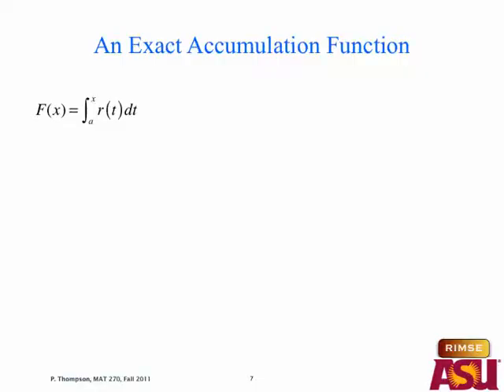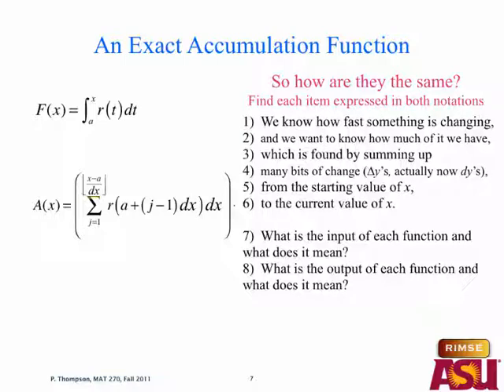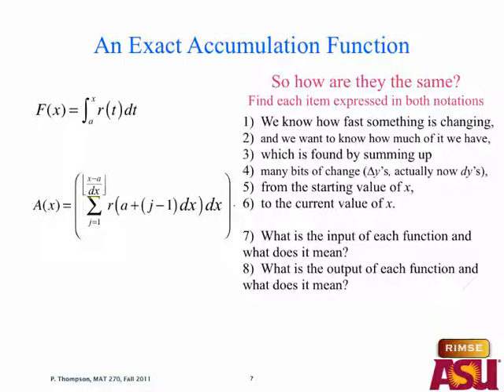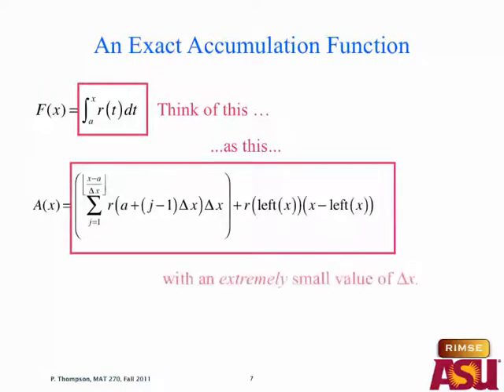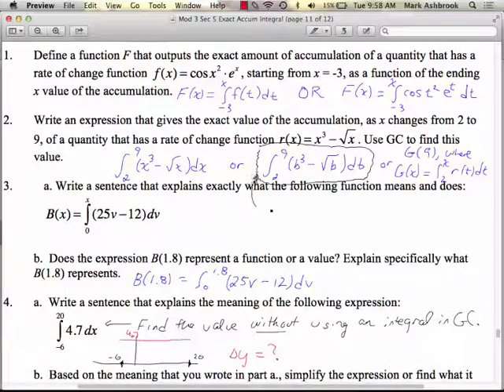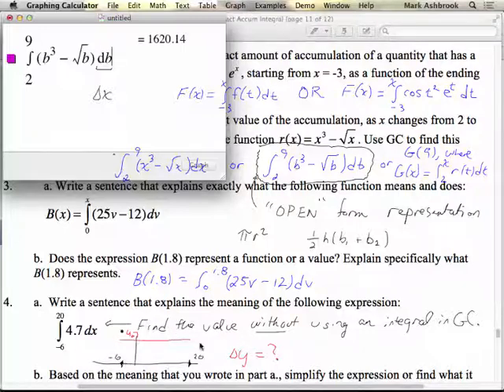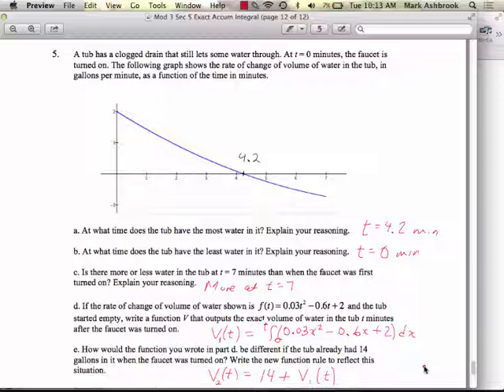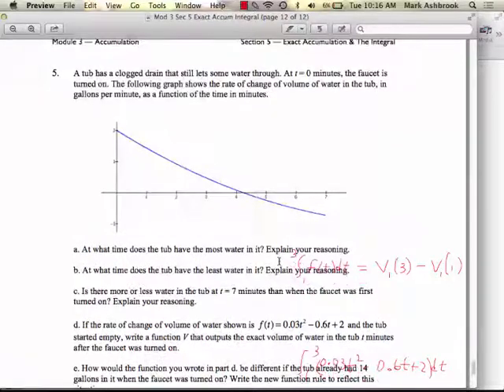MAT 270 Tu Mar 3: Meanings & Applications of Integral